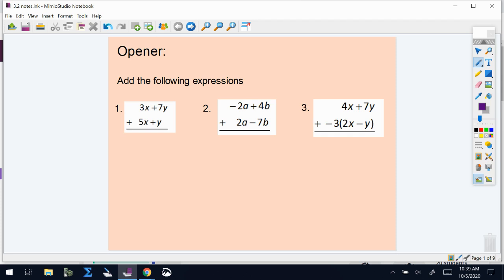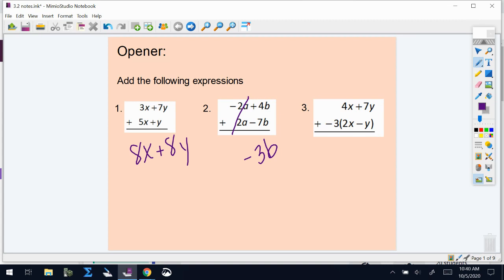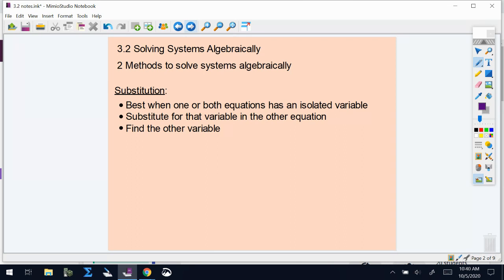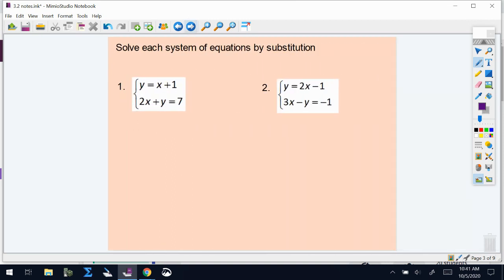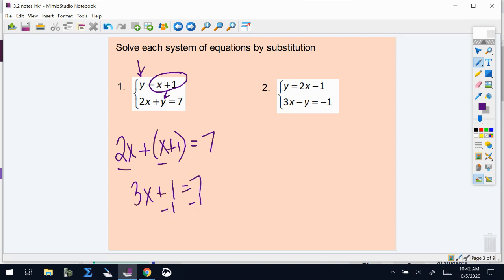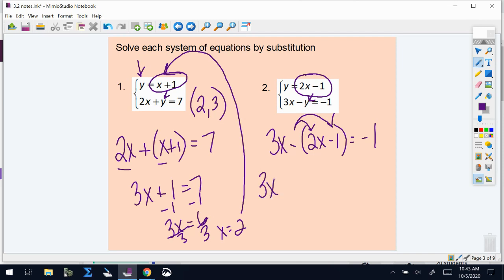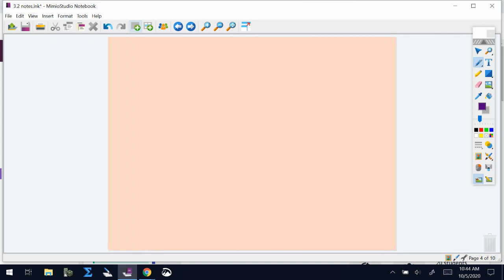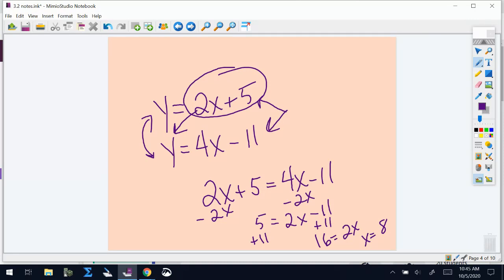3.2 Substitution Method for Systems